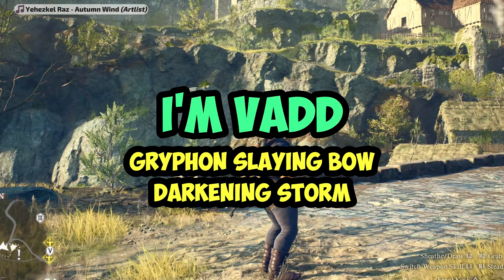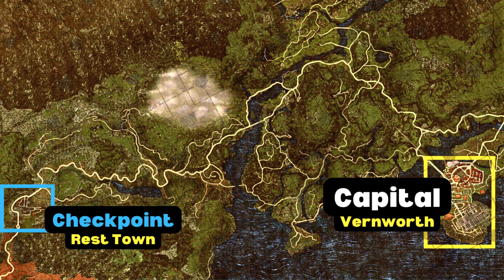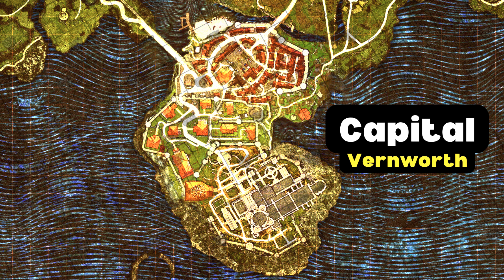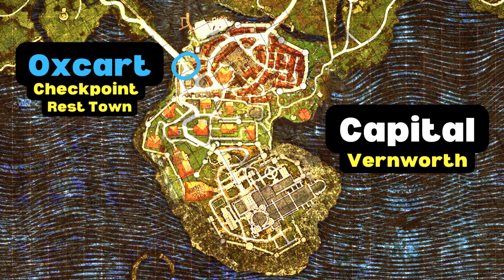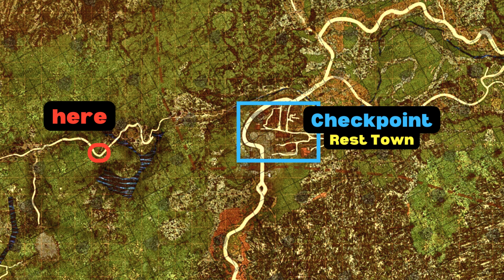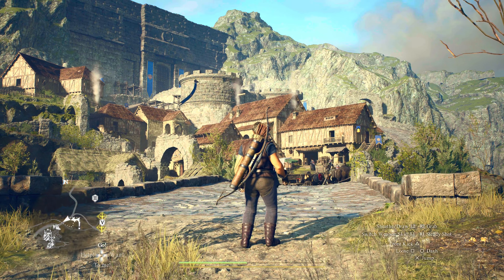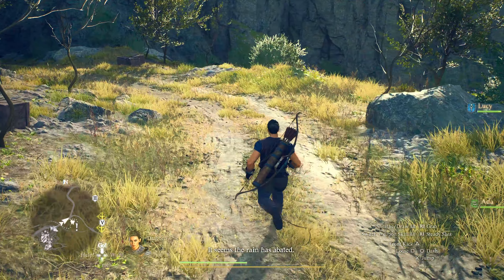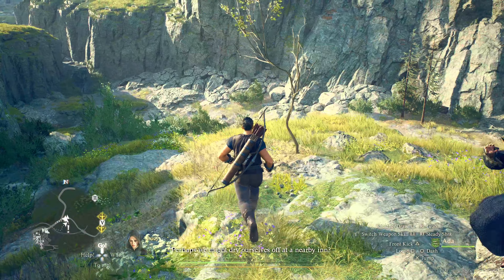Darkening Storm Bow Dragon's Dogma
Dragons Dogma How To Get the Gryphon Slaying Bow Darkening Storm Bow Guide. Darkening Storm Bow Location Walkthrough Dragons Dogma. How to Unlock Darkening Storm Bow. Dragon's Dogma 2 Darkening Storm Bow Location. Dragons Dogma Darkening Storm Bow Chest. Darkening Storm Bow Location Quest Guide. Dragon’s Dogma 2 Darkening Storm Bow Location. Dragon's Dogma Darkening Storm Bow is engraved with the form of a dark beast, especially effective against griffins. Item text in game alludes the bow has a bonus modifer for knockdown and damage verse Gryphons: "A bow engraved with the form of a dark beast. Especially ruinous to griffins." This Guide helps you find the Darkening Storm Bow Location.